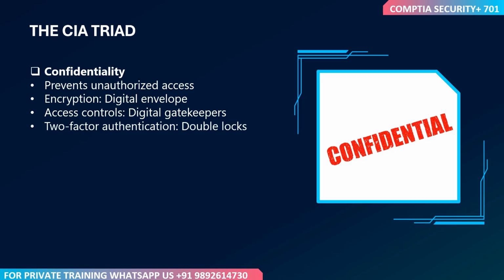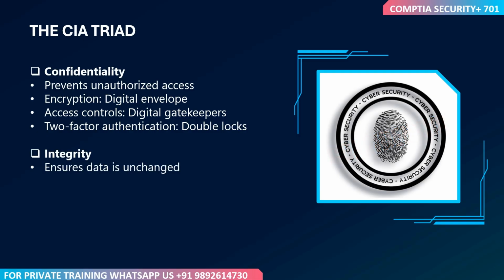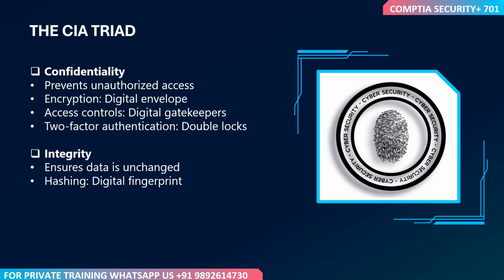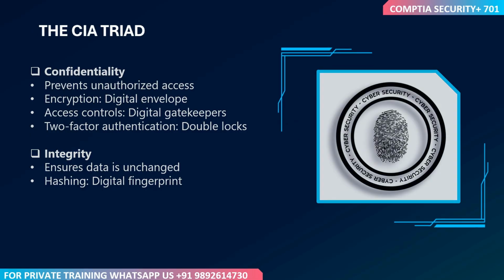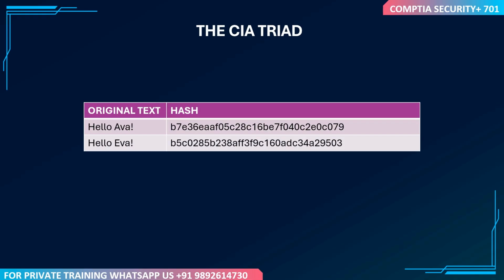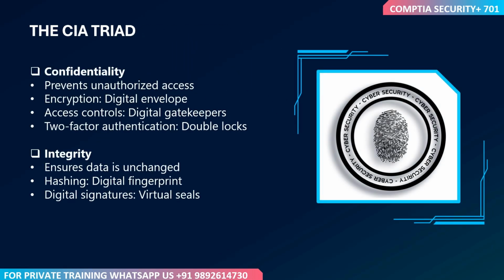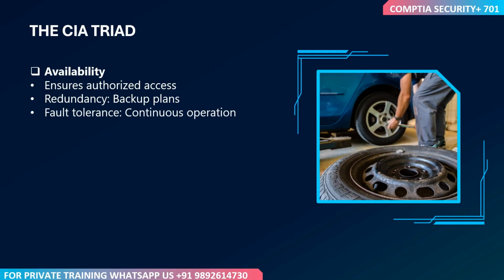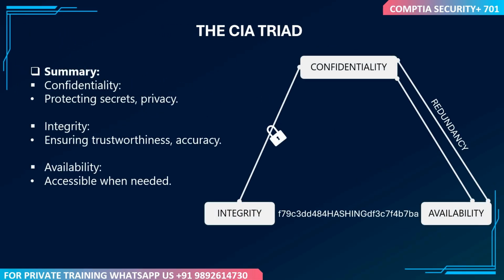Confidentiality, Integrity and Availability (CIA) | CompTIA Security+ 701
🔐 How does cybersecurity protect your sensitive data? The answer lies in the CIA Triad—Confidentiality, Integrity, and Availability! In this video, we break down these core principles and explain how they keep your information safe in the digital world.

📌 Topics Covered:
✅ What is the CIA Triad?
✅ Confidentiality: Encryption, Access Controls, Two-Factor Authentication
✅ Integrity: Hashing, Digital Signatures, Non-Repudiation
✅ Availability: Redundancy, Fault Tolerance, Patching